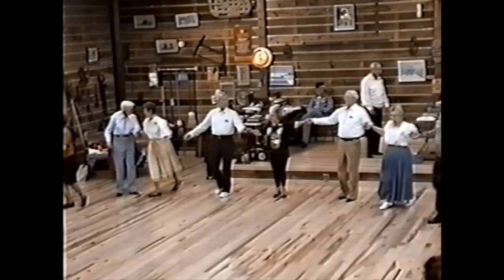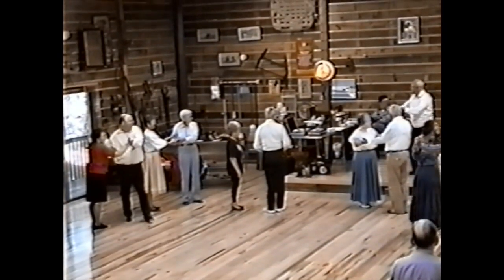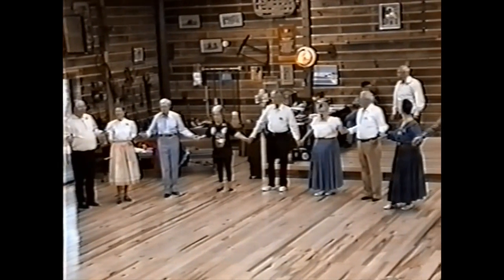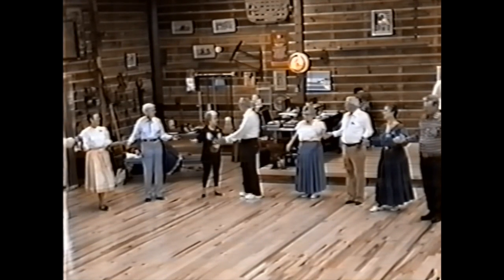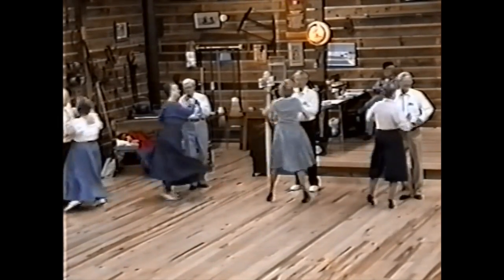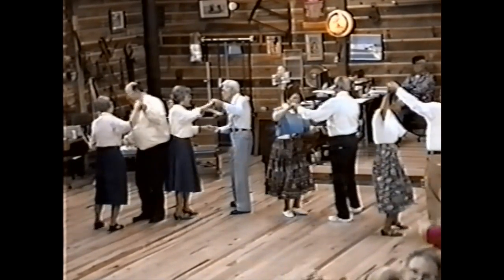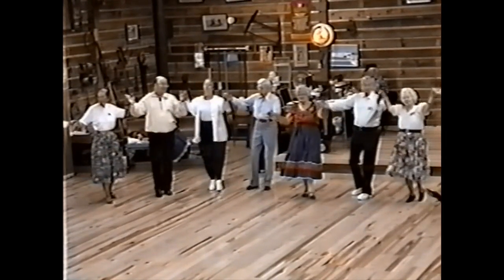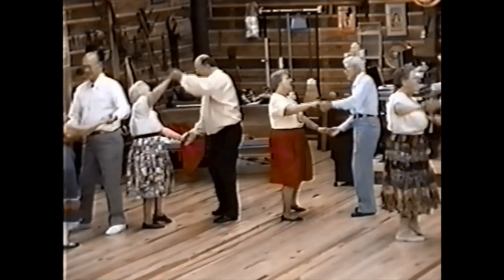Meem's Waltz Mixer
To see similar dances go to the book "Dancing For Busy People" and view the blog DFBP. A waltz mixer.  This is a dance designed for beginner dancer's.   The caller and author is Bob Howell.  The clip was taken form a VHS tape produced in 1994 by the Kentucky Heritage Foundation.  Permission was granted by Lewis Productions to put the dance on YouTube.